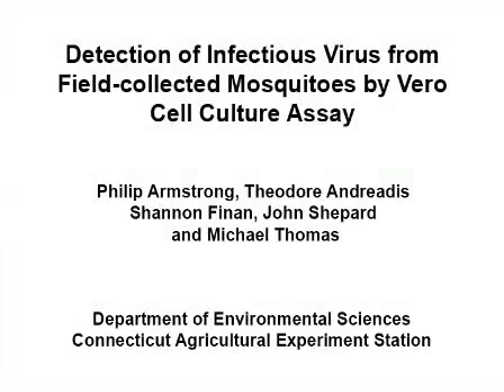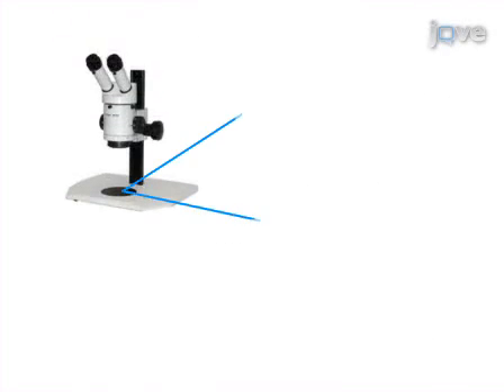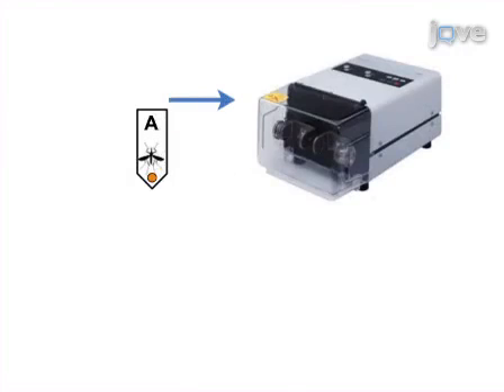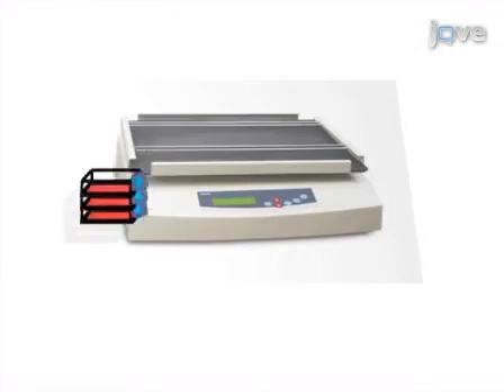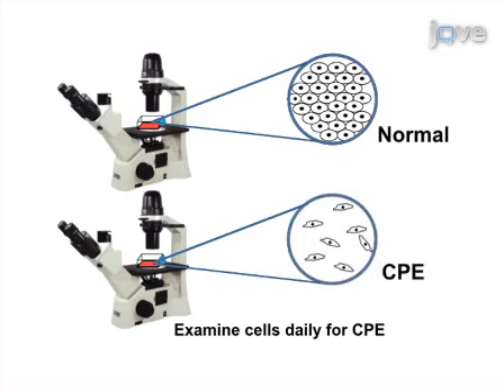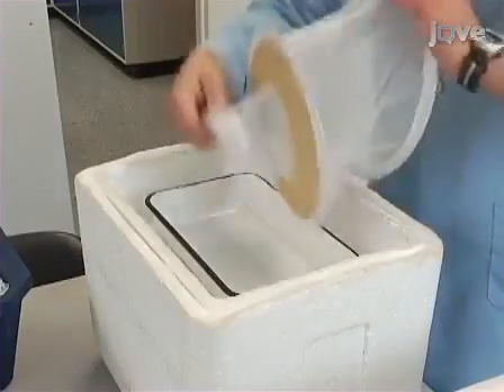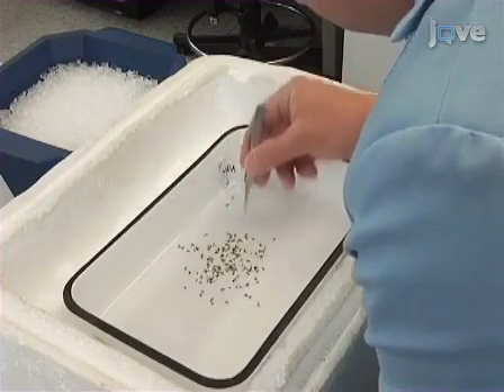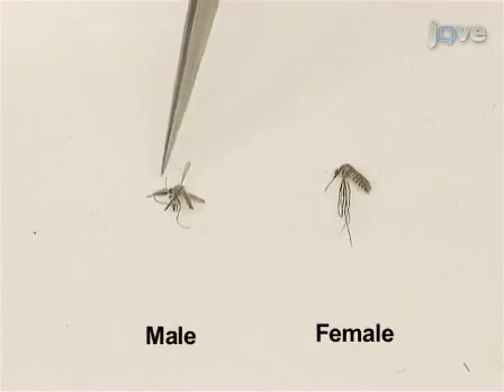Detection: Infectious Virus From Field-Collected Mosquitoes l Protocol Preview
Detection of Infectious Virus from Field-collected Mosquitoes by Vero Cell Culture Assay -  a 2 minute Preview of the Experimental Protocol

Philip M. Armstrong, Theodore G. Andreadis, Shannon L. Finan, John J. Shepard, Michael C. Thomas
The Connecticut Agricultural Experiment Station, Center for Vector Biology and Zoonotic Diseases, Department of Environmental Sciences;

We describe a method to process and screen field-collected mosquitoes for a diversity of viruses by Vero cell culture assay. By employing this technique, we have detected 9 different viruses from 4 taxonomic families in mosquitoes collected in Connecticut.